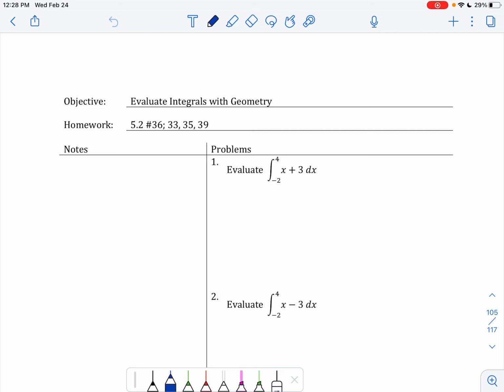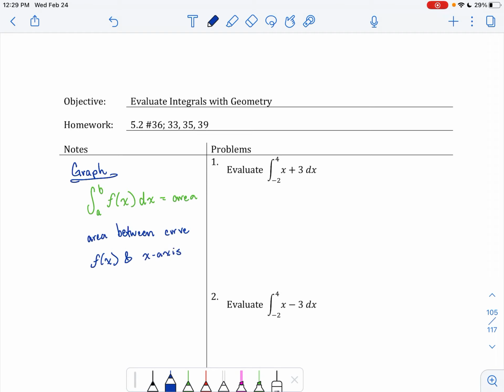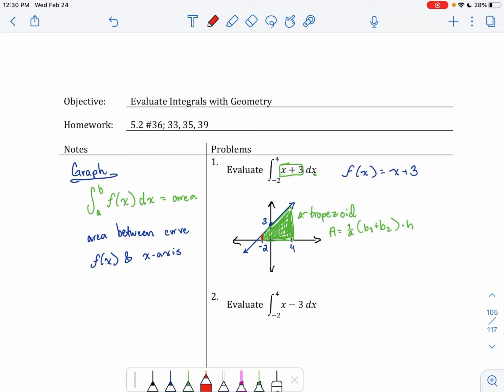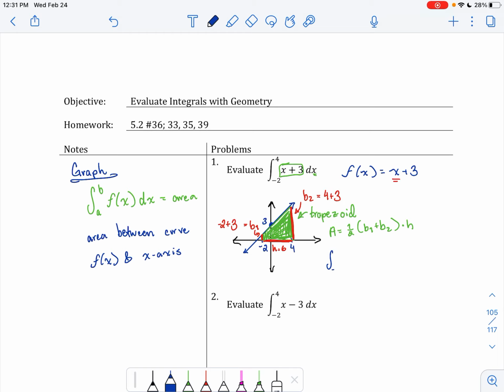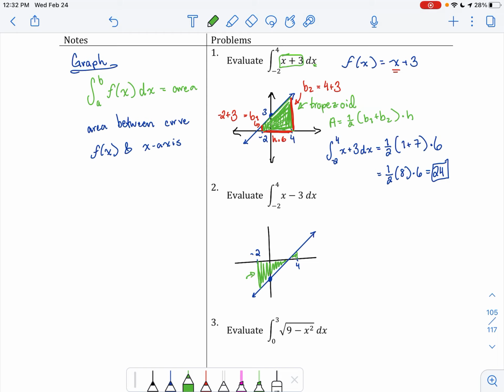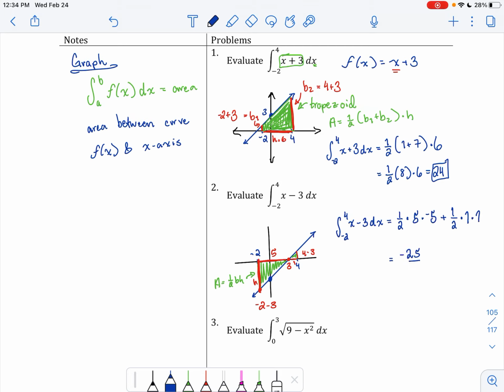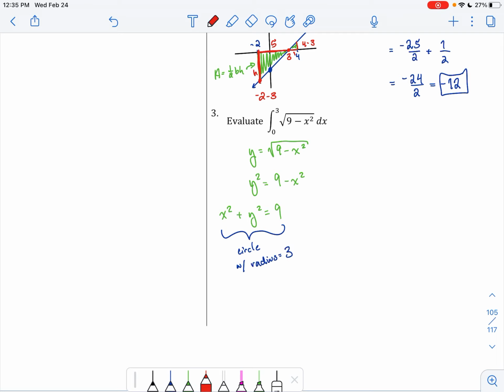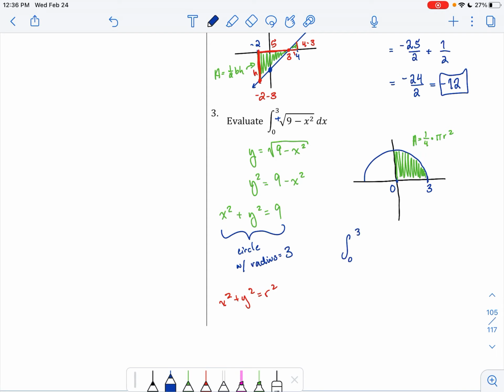Evaluate Integrals with Geometry